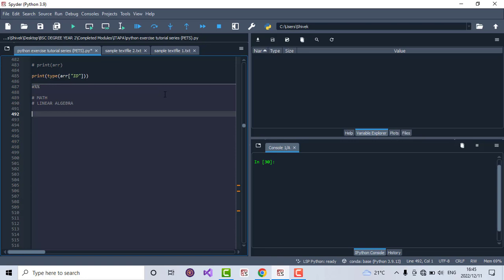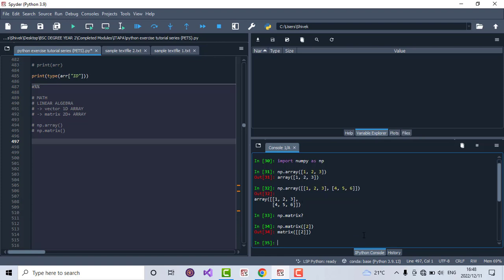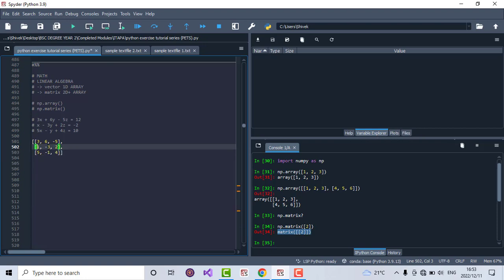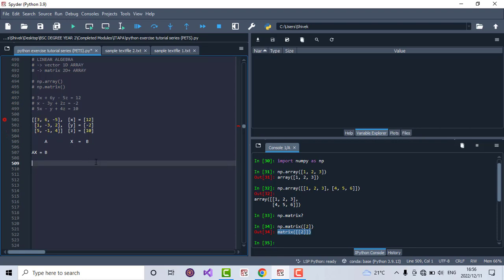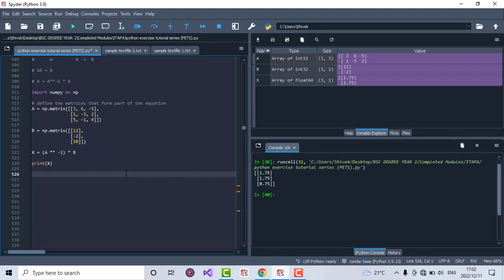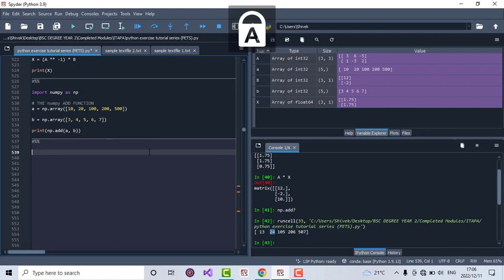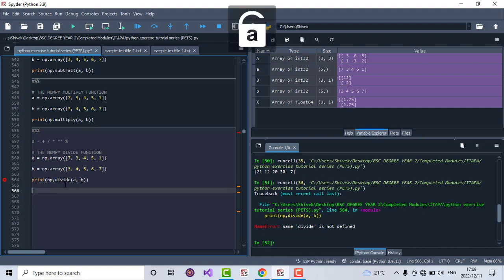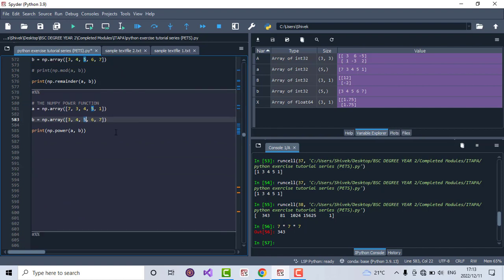Scientific and Numeric Computing in Python- Part 9 | NumPy Tutorial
I hope you all are doing well. This is video 9 of the tutorial series "Scientific and Numeric Computing in Python". In this video, we will explore the NumPy package in Python.